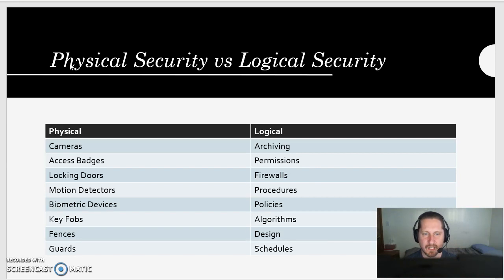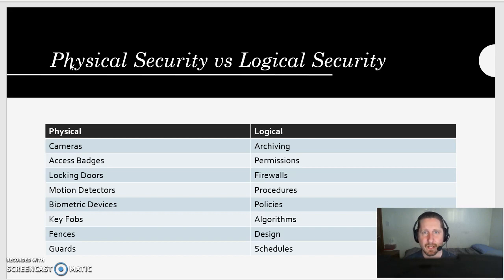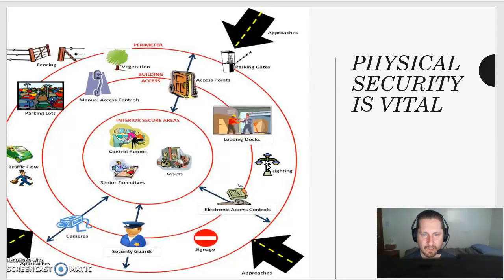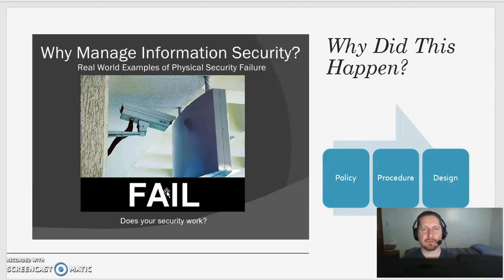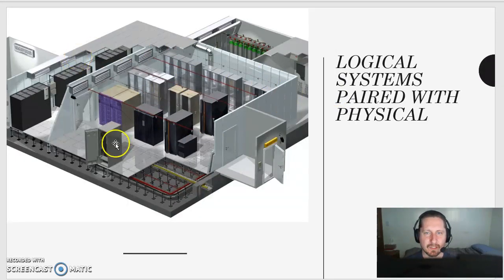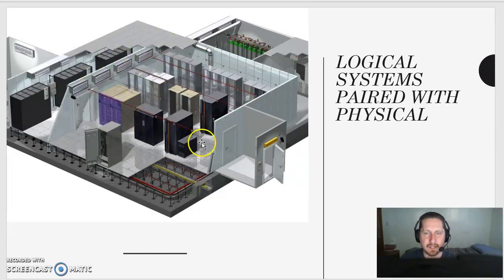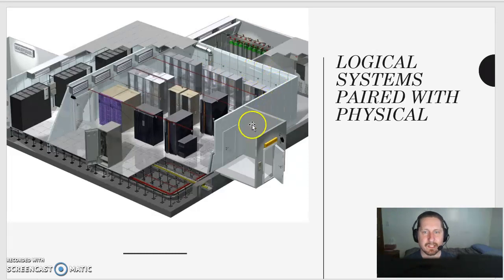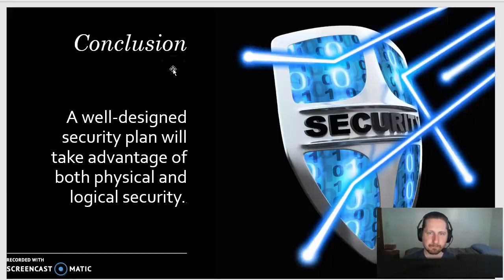Physical and Logical Security